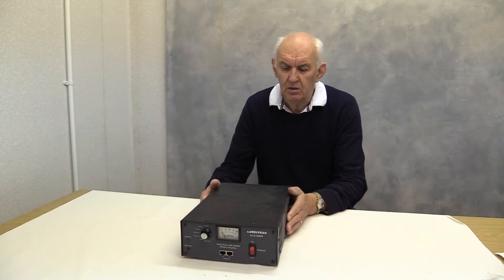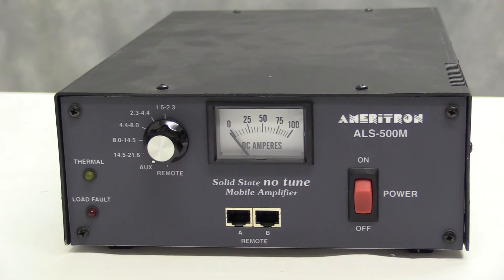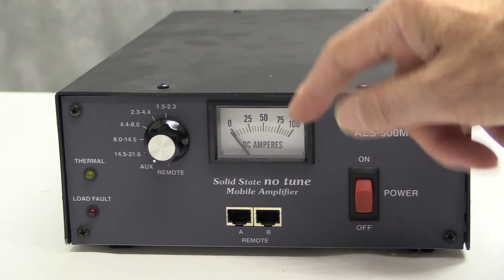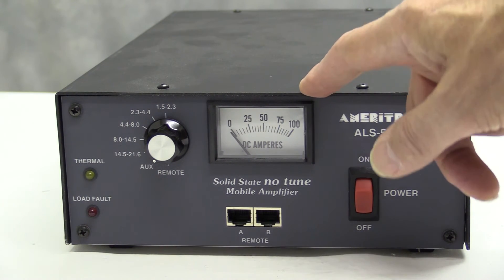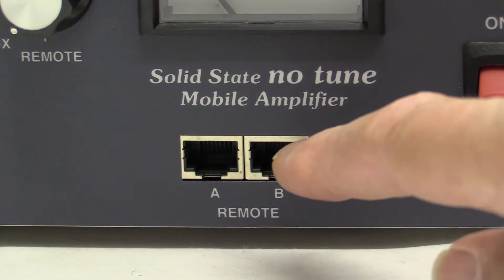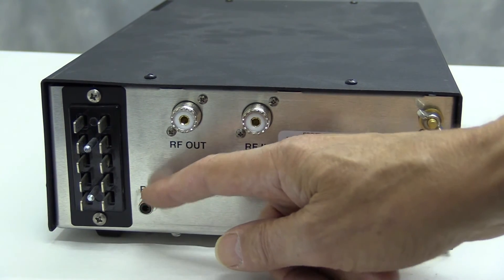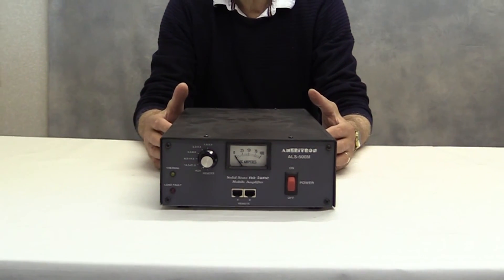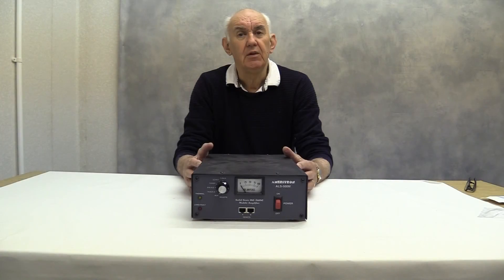AMERITRON ALS 500M 500W Solid State Amplifier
A brief description of this very useful 500W solid state amplifier